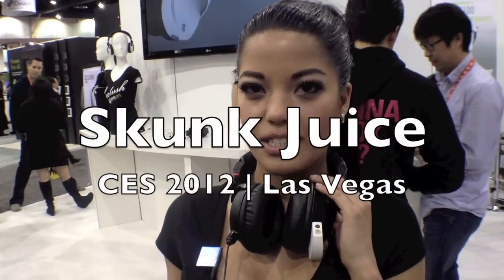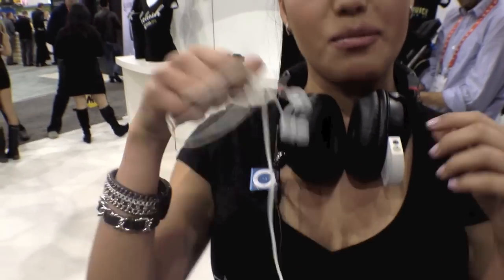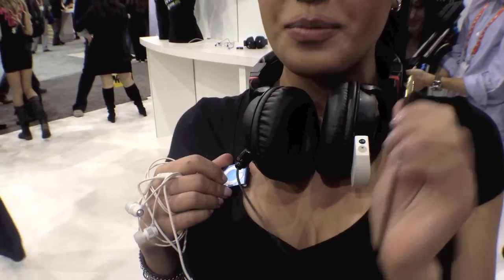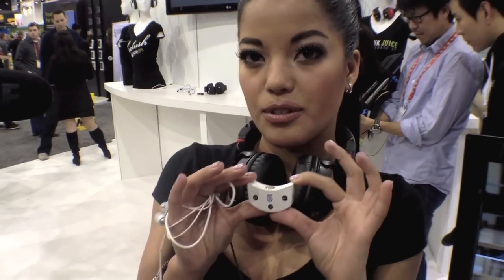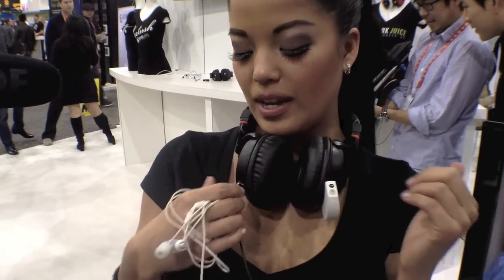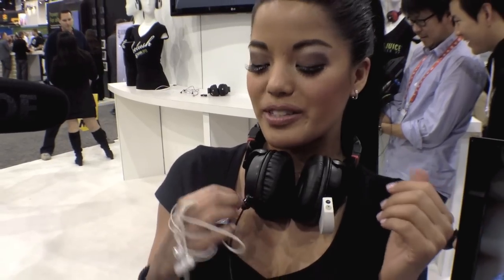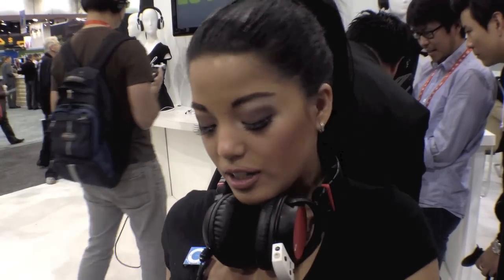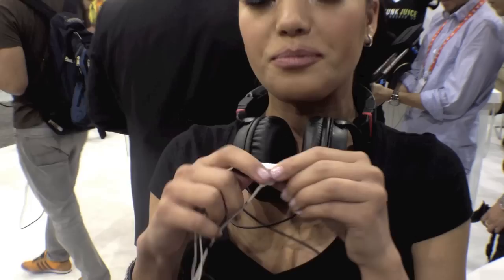Hooking Up with Skunk Juice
The back of her T-Shirt read, "Want To Hook Up?" What would your answer be?